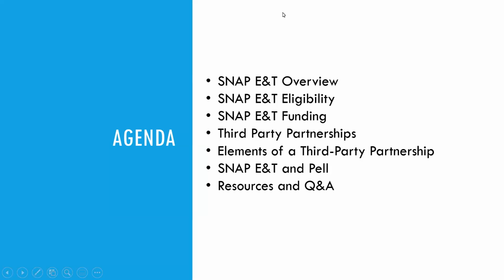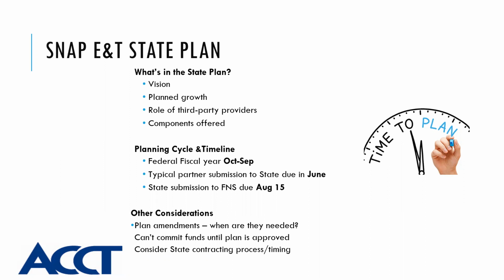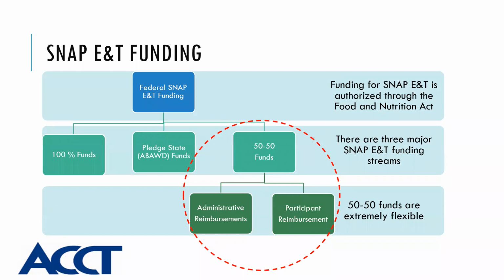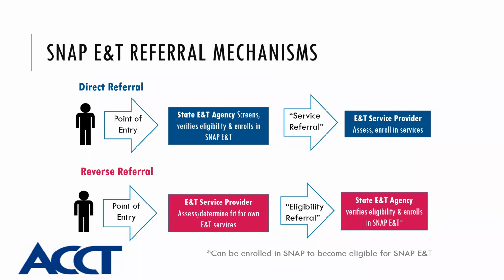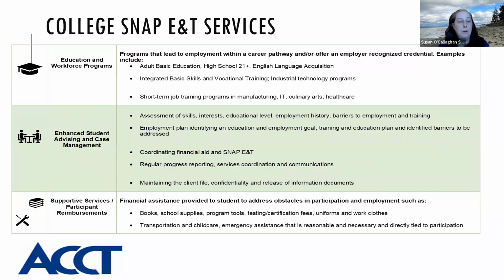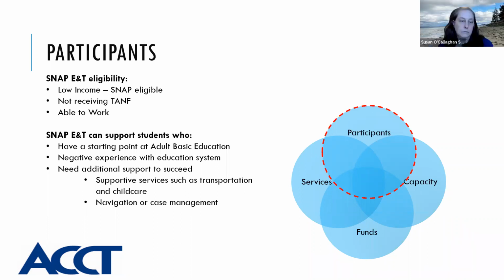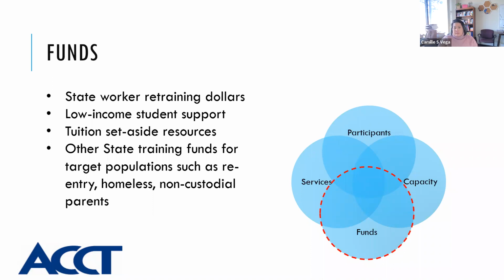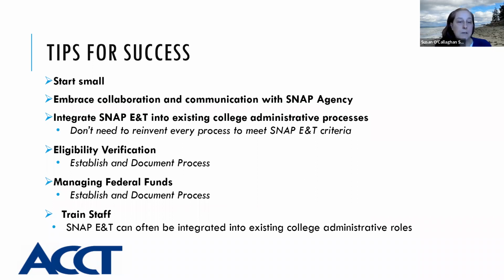01 27 22 Webinar One SNAP E&T Overview for CCs